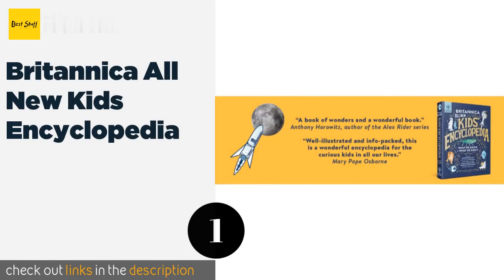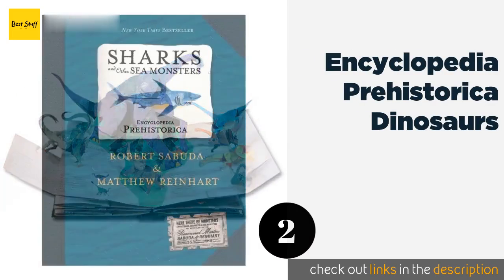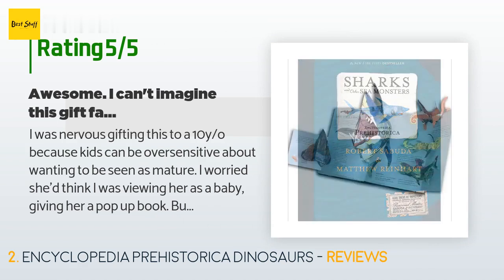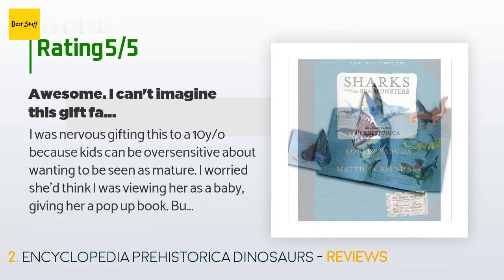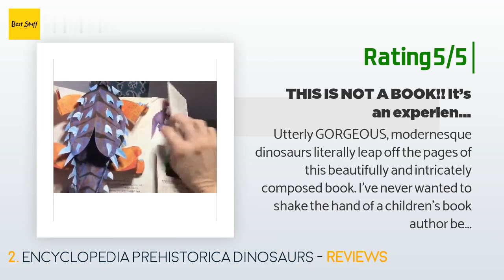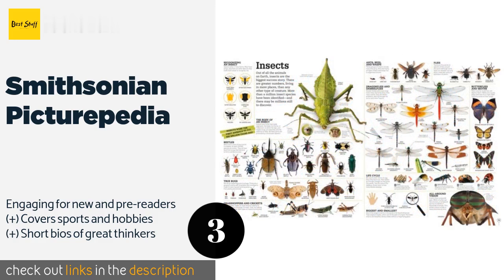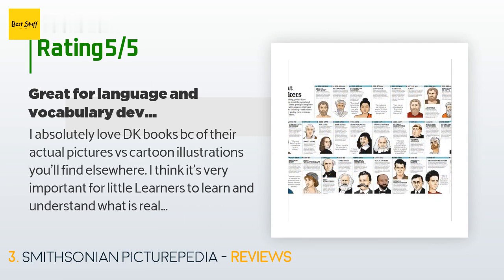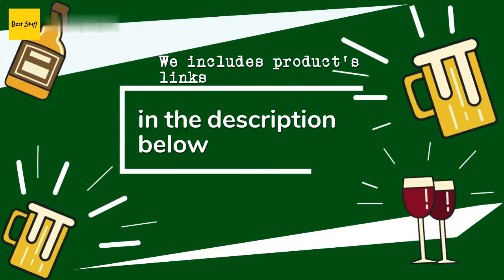🌵3 Best Encyclopedias For Kids 2020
1 - Britannica All New Kids Encyclopedia:
✅ Amazon US
🌏 Amazon International

2 - Encyclopedia Prehistorica Dinosaurs:
✅ Amazon US
🌏 Amazon International

3 - Smithsonian Picturepedia:
✅ Amazon US
🌏 Amazon International